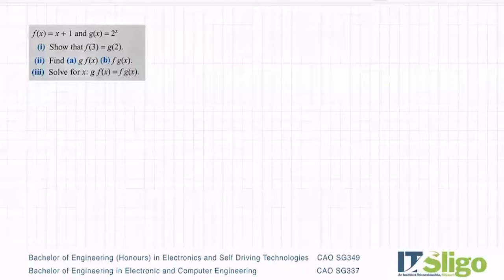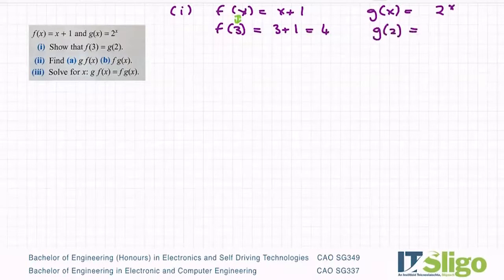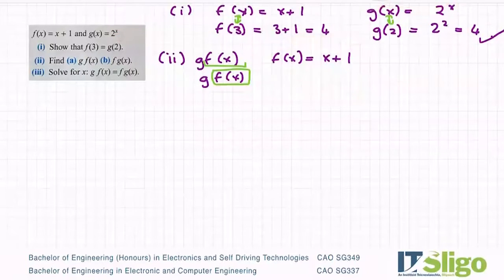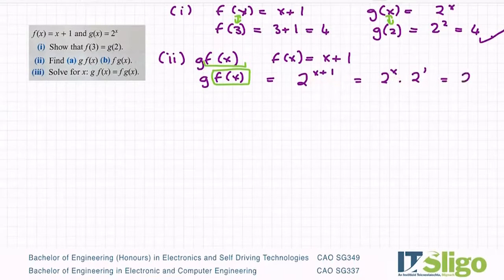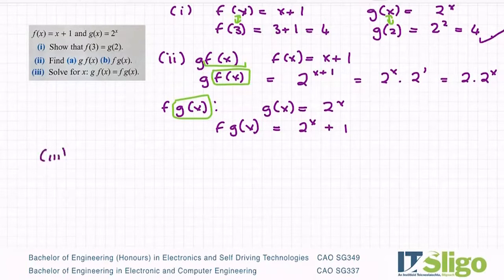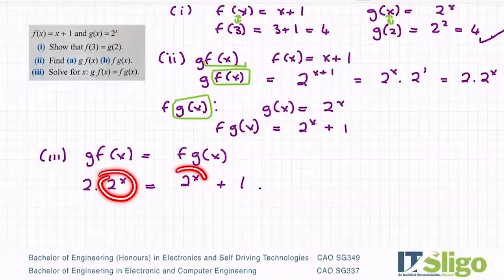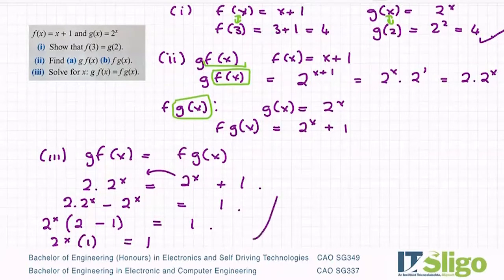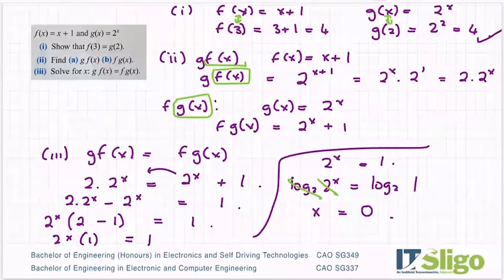Composite functions Example 2 Leaving Cert Higher Level Maths